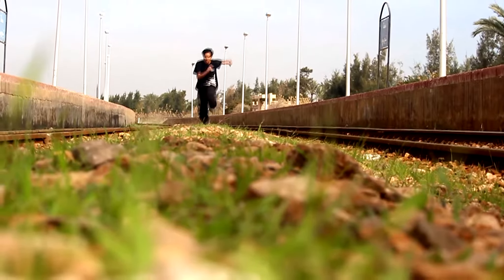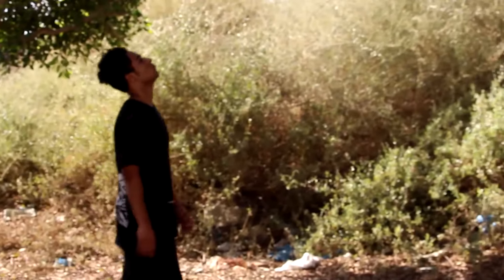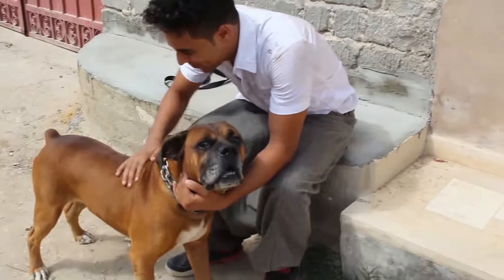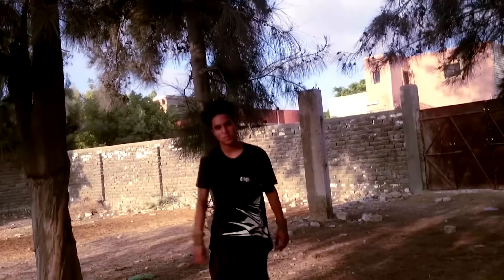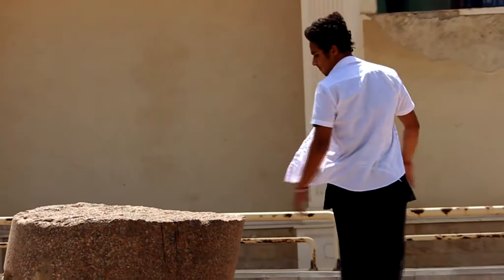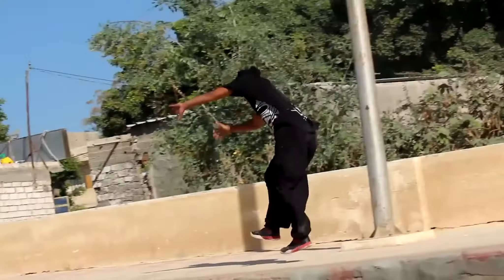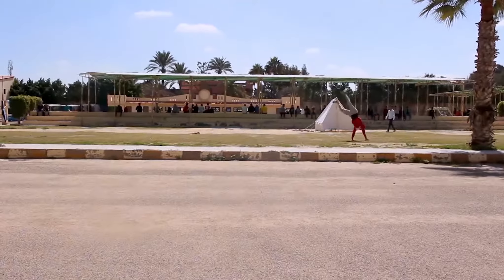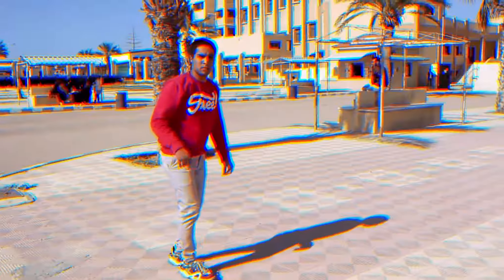فديوهات قديمة ليا ايام التمرين الحلوة باركور parkour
لو عجبك ياريت تقولي فى كومنت
لما تعمل ليك و تقدار تشوف كل جديد
من Instagram | الانستجرام

للأعمال برجاء أستخدام البريد الإلكتروني